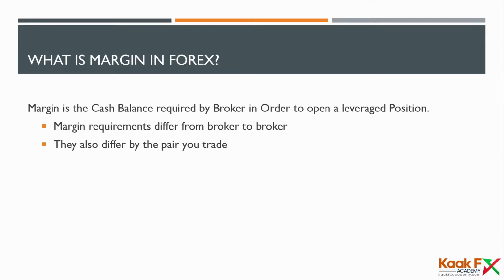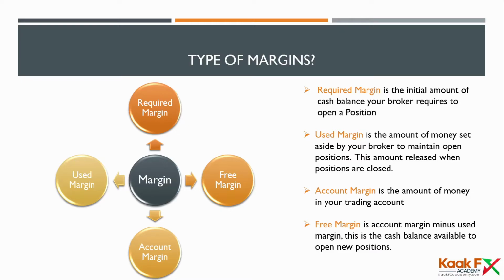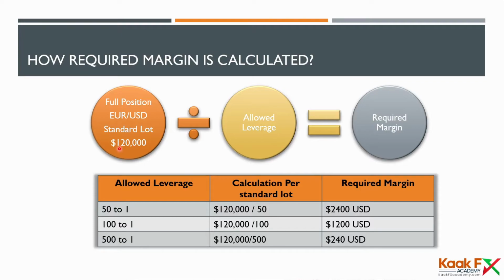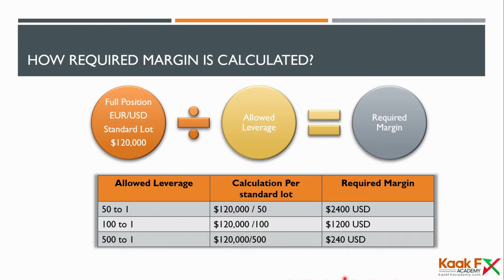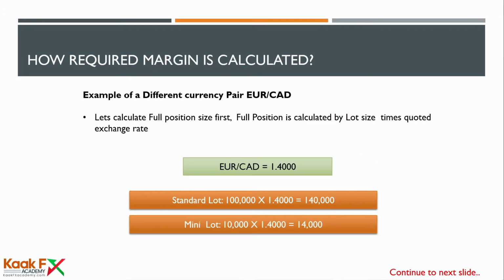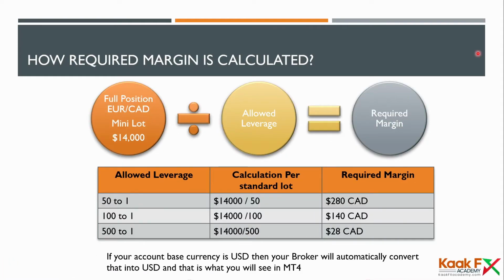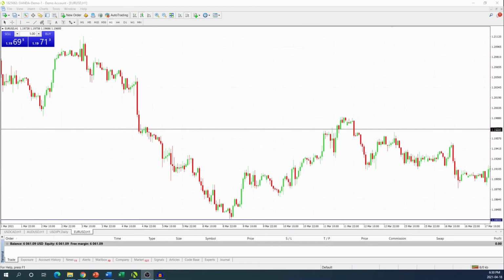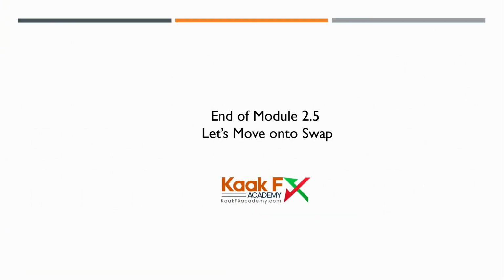Forex Trading Margin Explained for Beginners. Protect your account by understanding Margin in Forex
This video provides complete explanation of Margin in Forex.  Every trader must have complete understanding of type margins such as Required Margin, Used Margin, Free Margin, and Account Margin.

You can easily lose your Forex trading account without the complete understanding of Margin and Leverage.

Make sure to watch our video on Forex Leverage to understand how Margin and Leverage works hand in hand in the forex market.

This video is part of a series of Videos in Module 2 Which covers all the terminology in Forex and will give you a full understanding of the following topics below.   This forex course is designed take you from Forex Beginner to an intermediate level trader.